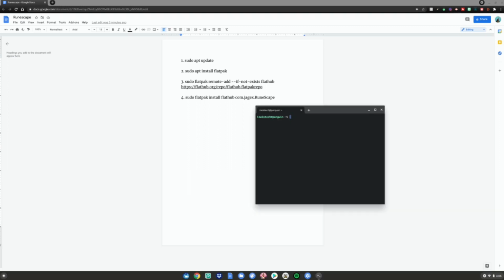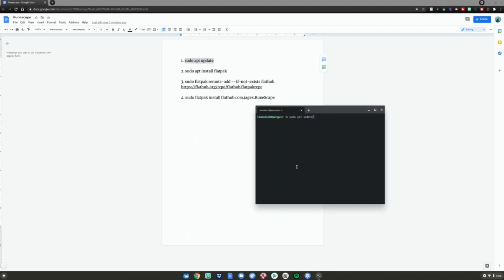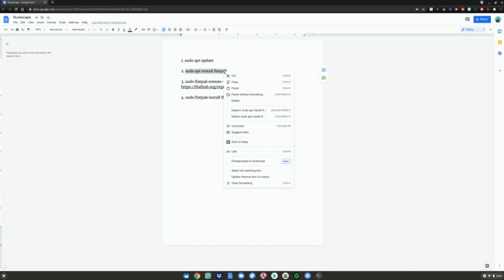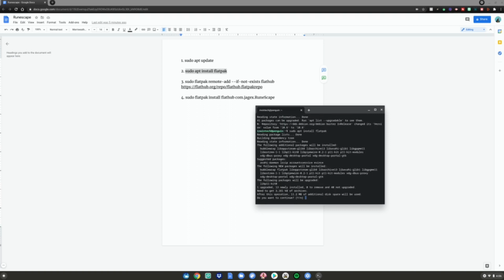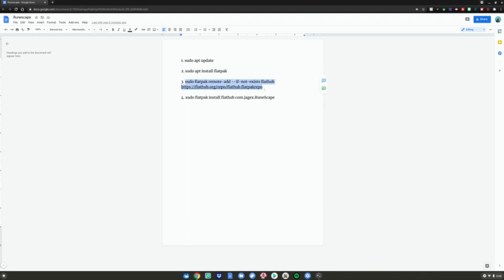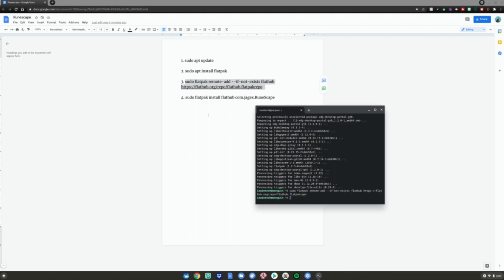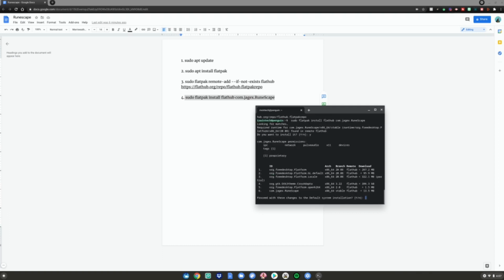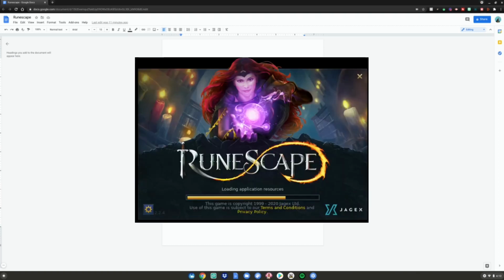How To Install Runescape On A Chromebook In 2021!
How To Install Runescape On A Chromebook
Hey guys! In today's video I will show you how to install runescape on a chromebook! If you enjoyed this video make sure to leave a like and subscribe to my channel with post notifications on to never miss whenever I upload brand new videos to my channel!